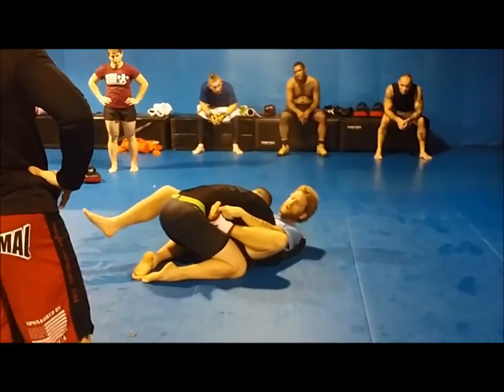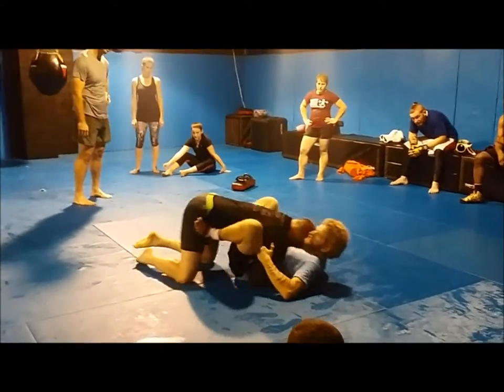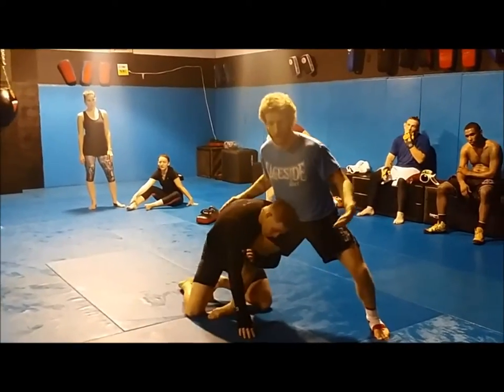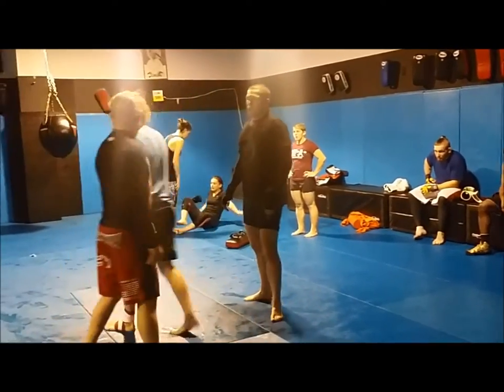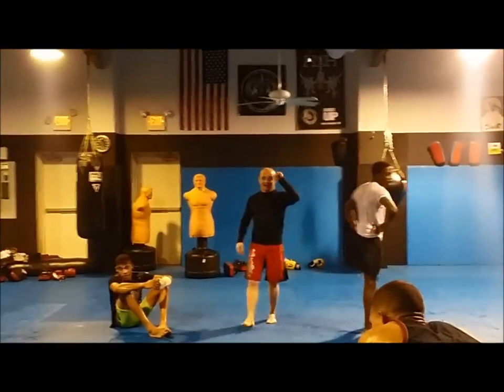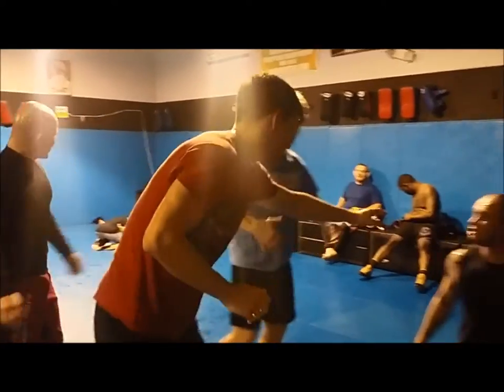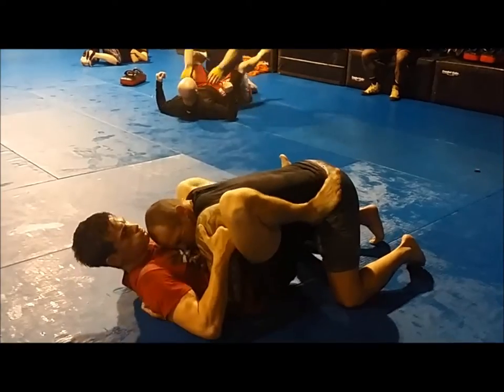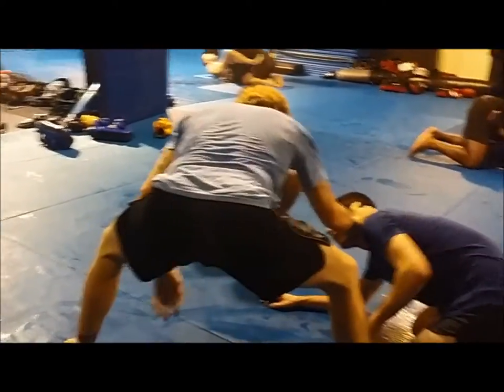Coach Kwast Ejection Seat Concept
Escaping up from the guard back to your feet for MMA.